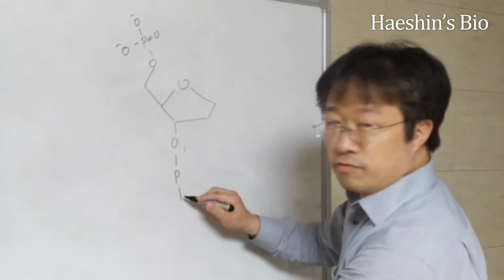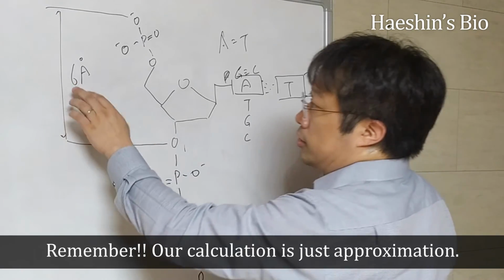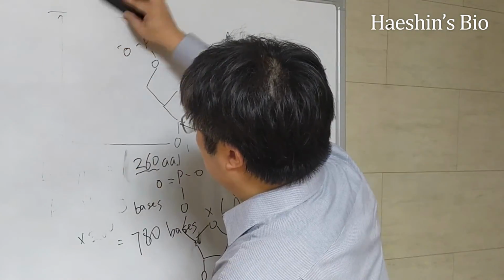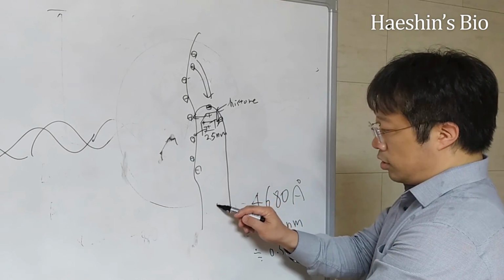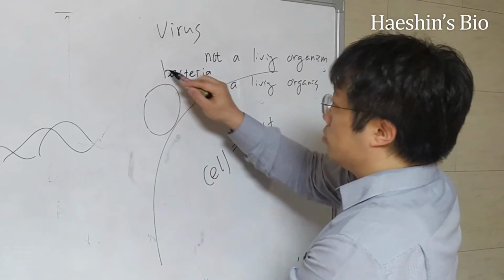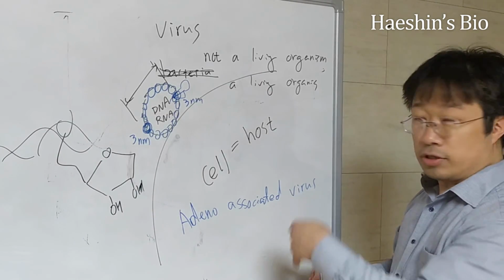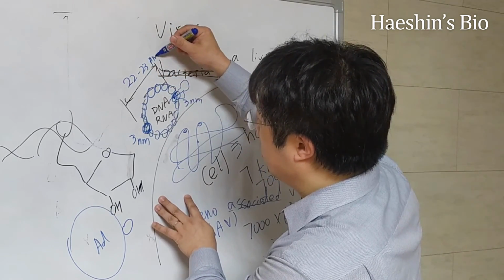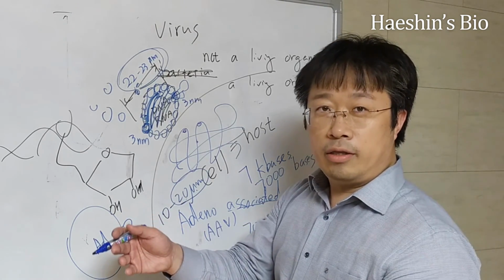Size of Bio-Macromolecules 2